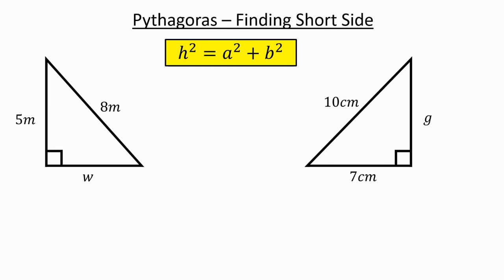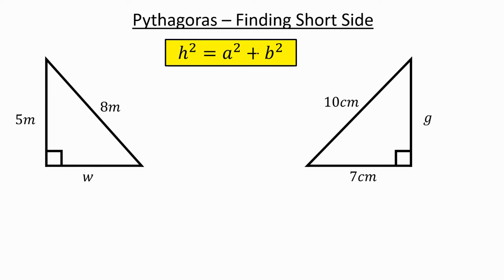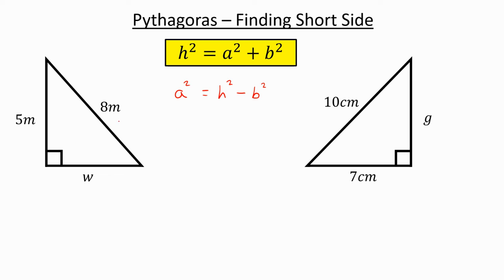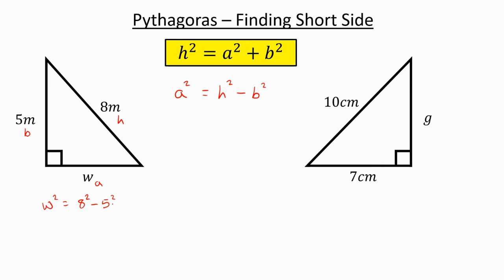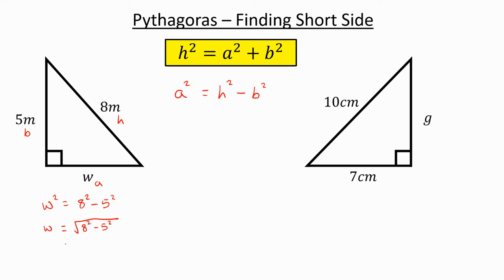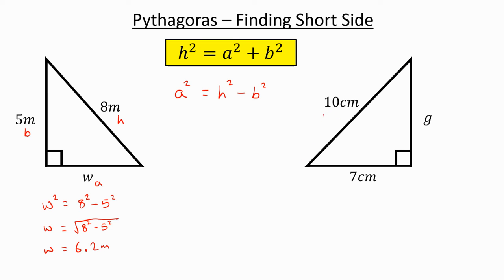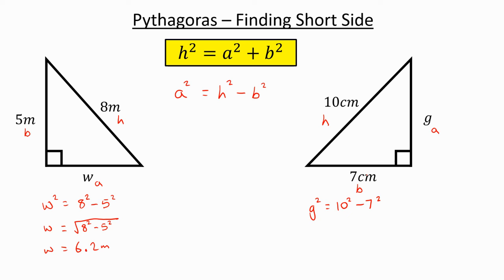Pythag - Finding Short Side